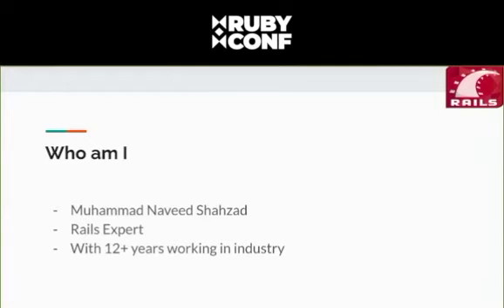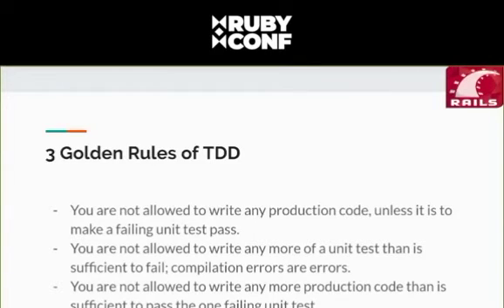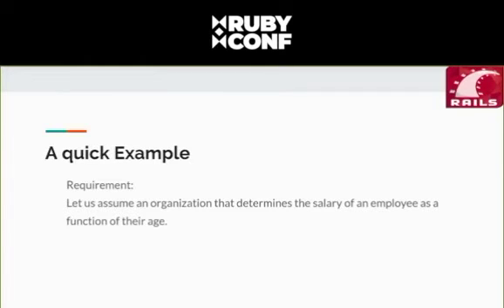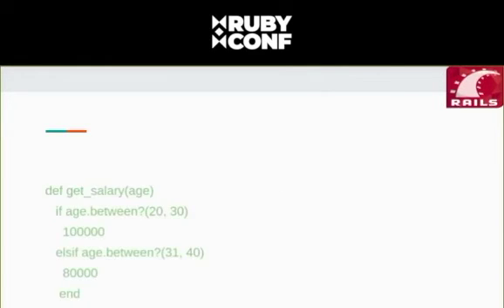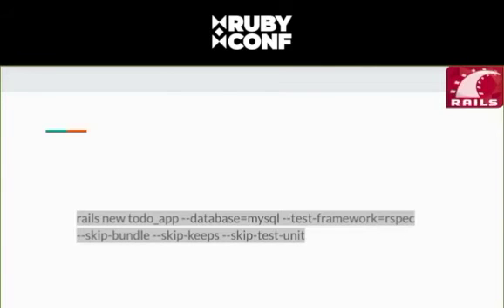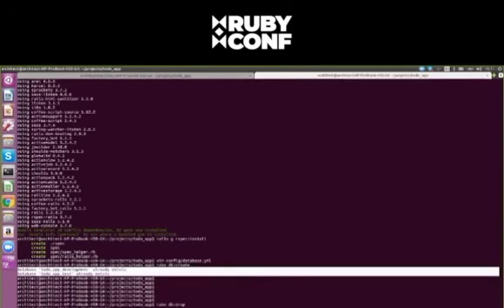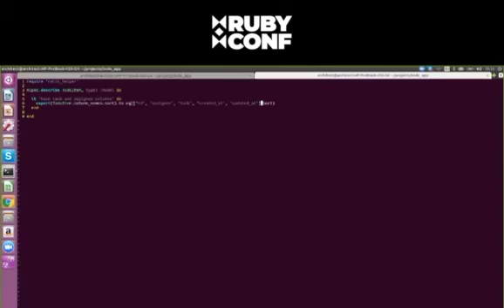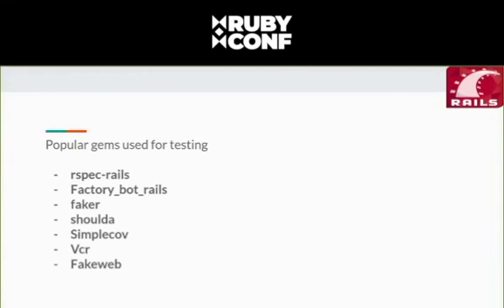Test Driven Development in Rails | Webinar #1 | RubyConf Pakistan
Social Distancing shouldn't keep you from getting better at what you do.

RubyConf has started a Webinar Series with eminent Tech Devs and Ruby Enthusiasts from around the world to share their knowledge with you.

Here's Muhammad Naveed Shahzad from KeepTruckin with first of RubyConf Pakistan's Webinar Series on "Test Driven Development in Rails’’.